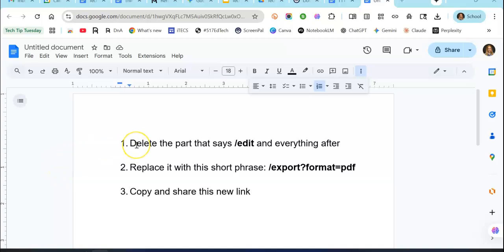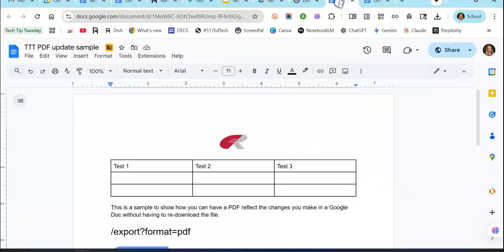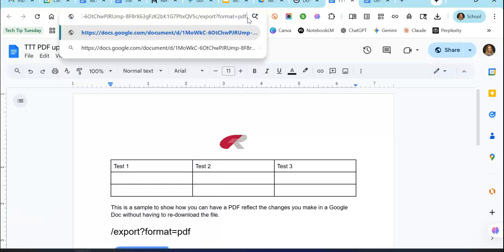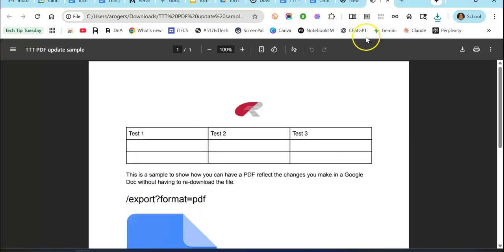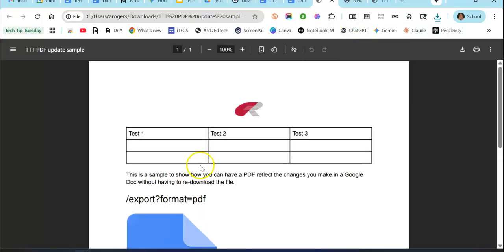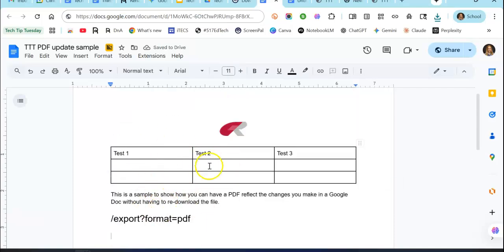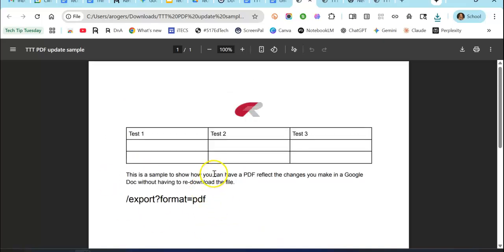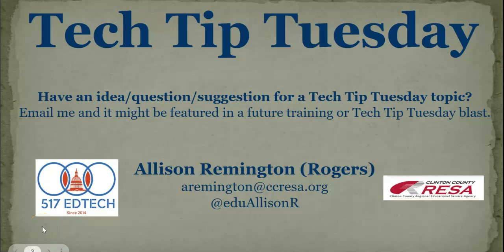Tech Tip Tuesday - Create Live Updating PDF Link from Google Doc